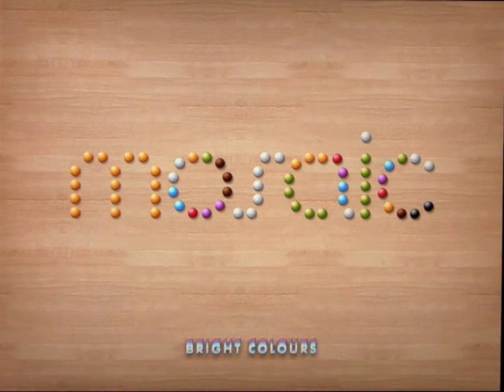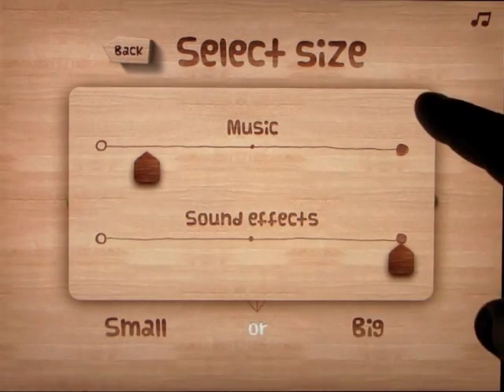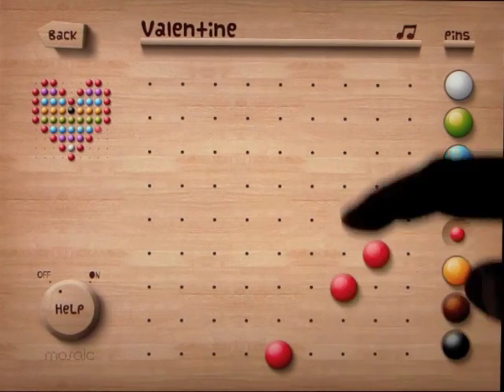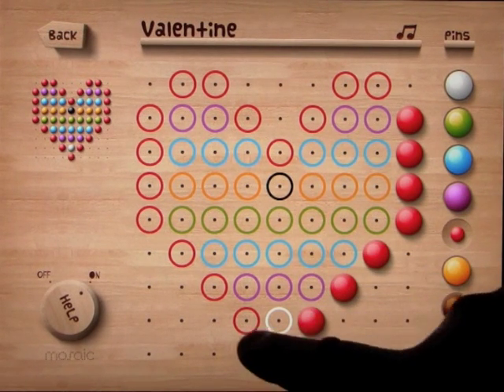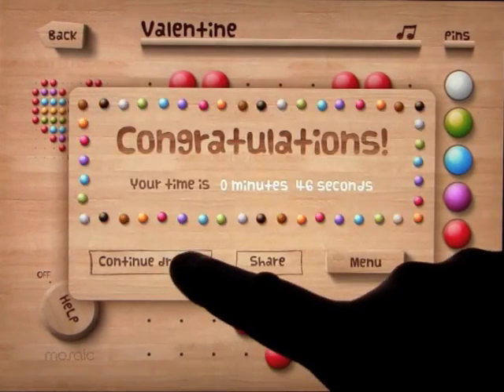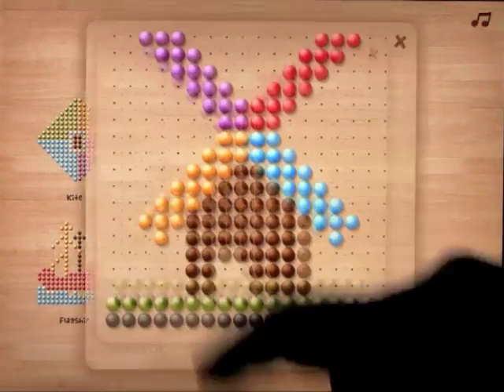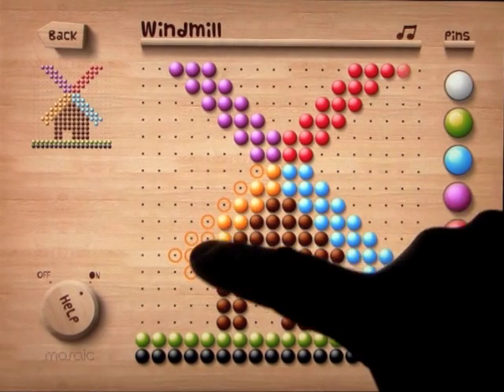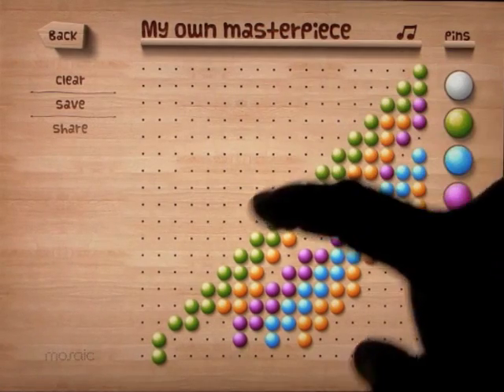Mosaic HD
The game has a number of small and big cards, or "boards" with patterns based on a grid, and a bank of pins which are used to complete the board. The patterns are made of colored circles, and the object is to place identically-colored "pins" from the bank on those circles by touching the pin of the correct color and then touching the grid location where they want it. It requires very simple motor skills, yet engages the mind and the brain in several ways.

It can be played by several people at once, and has the following features:
- A "simple mode" for smaller children, featuring bigger pins and a smaller board (9×9 grid) and easier games, and
- A "regular mode" for older players featuring smaller pins and more complex patterns (or games) on a 18×18 grid.
- Each mode features a number of boards, or cards, as well as free-form drawing using the pins.
- Automatic saving of completed cards, with the ability to delete them.
- You could buy this game for your toddler and they would want to play it for years. It is easy to learn yet hard to grow tired of.
- Easy posting to their (or your) Facebook account, and the ability to send a posting of the results by an email account.
- The game claps and cheers the player when they complete a card correctly, giving them positive feedback.
- An easy-to-use Help key which shows the correct pattern on the game board (this game is so intuitive that it doesn't need any other help functions or instructions).
- Intuitive pin positioning -- your finger does not have to put the pin exactly on the grid. Your finger can be a little off and the pin will "go" to the correct place. So if you, for example, are trying to put a red pin to a red cell but do not place it exactly at the red cell the program will adjust your action and the pin will placed in the red cell but not if you placed a red pin on a yellow hole. Just right for toddlers still developing motor skills or for those whose vision or motor skills are impaired.